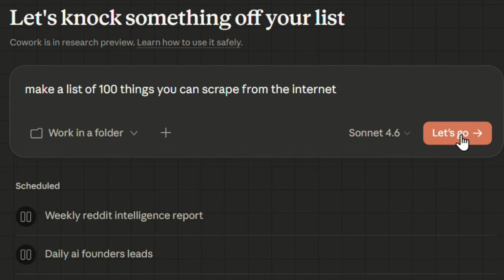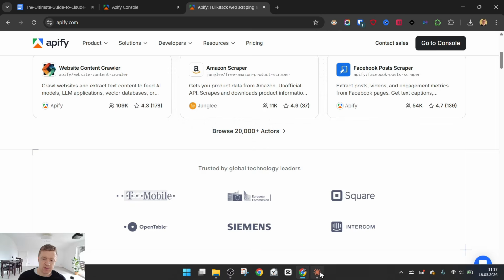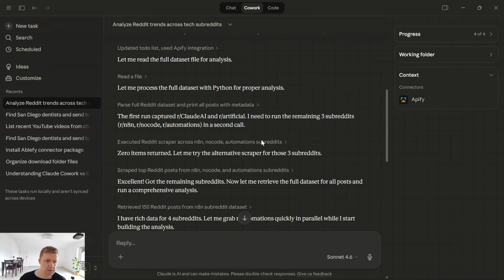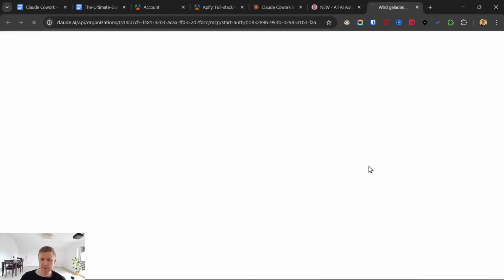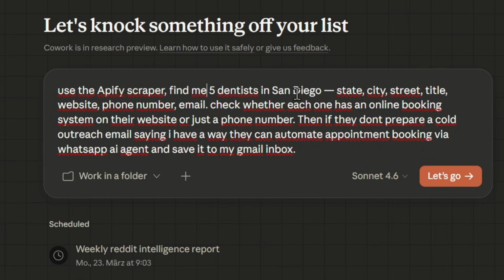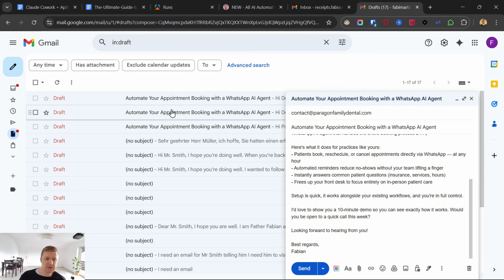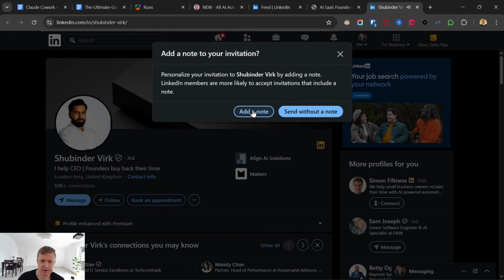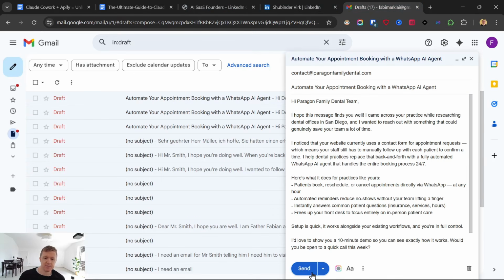How To Scrape The Entire Internet With Claude Cowork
Claude Cowork's AI agent can scrape anything from the internet.

In this video I'll show you how to connect Apify to Claude Cowork in one click, how to scrape Reddit for trending content ideas in seconds, and how to find targeted leads and generate personalized outreach emails automatically.

⏰ TIMESTAMPS:
00:00 Scrape Reddit, LinkedIn & Emails With Claude Cowork
01:02 Connect Apify to Claude Cowork in One Click
02:18 Write Your First Scraping Prompt
03:29 Full Reddit Intelligence Report Generated
04:13 Turn It Into a $500/Month Service
05:02 Automate the Weekly Report With Gmail
06:43 Find Leads & Write Cold Emails Automatically
07:57 Real Cold Outreach Email Generated Live
09:00 Scrape LinkedIn & Generate Personalized Messages
11:43 How to Scale to 50-200 Leads Per Day